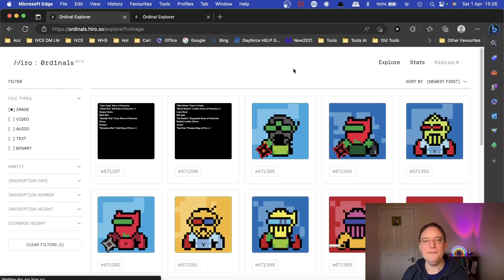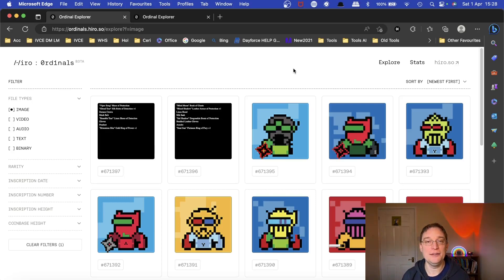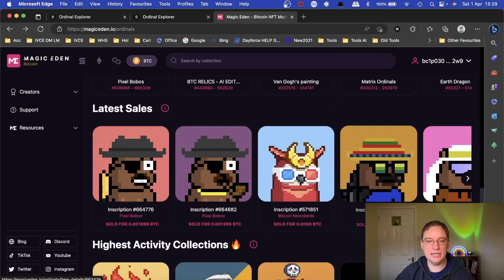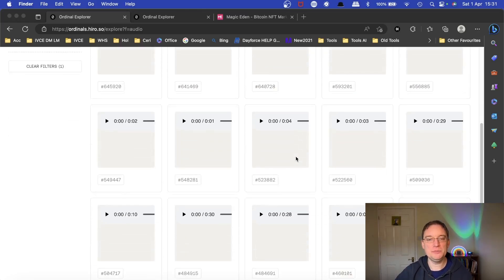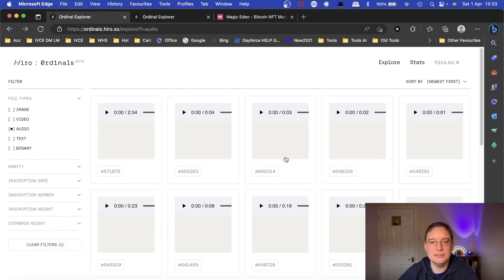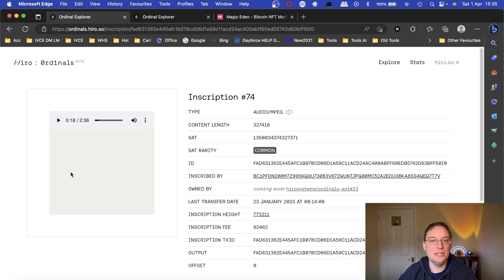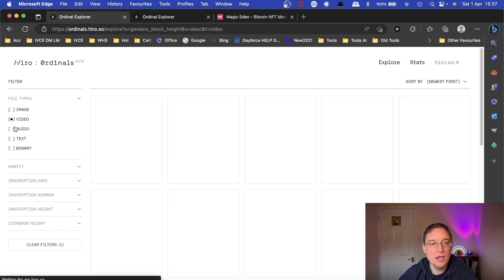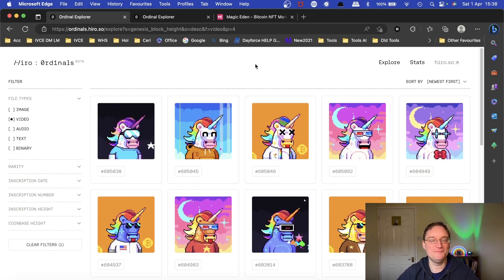Check out these Bitcoin Music NFT's aka Ordinals